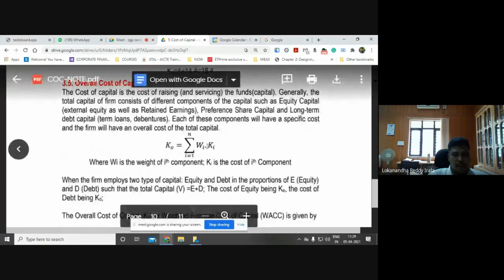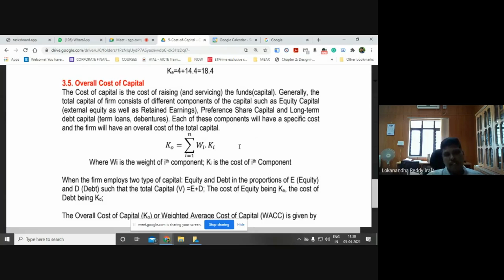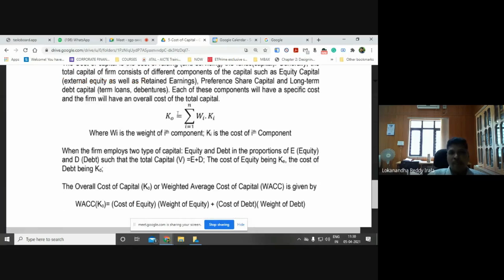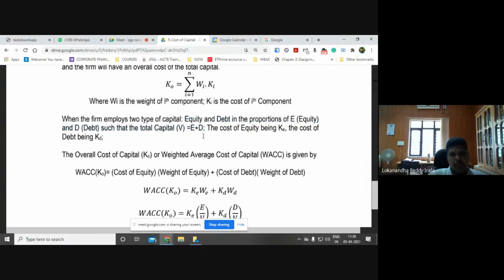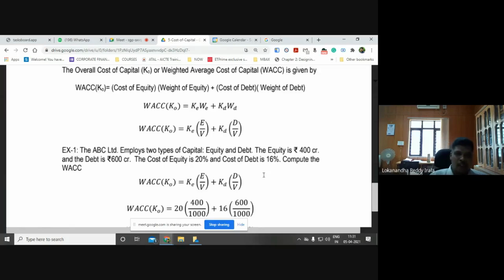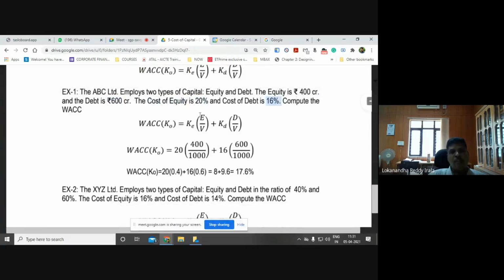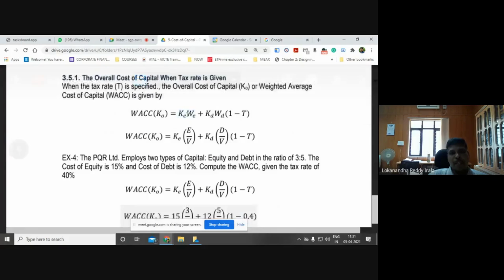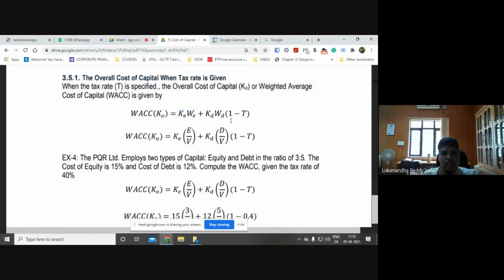WACC or Overall Cost of Capital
Understanding and Computing the WACC(Weighted Average Cost of Capital) of the Overall Cost of Capital